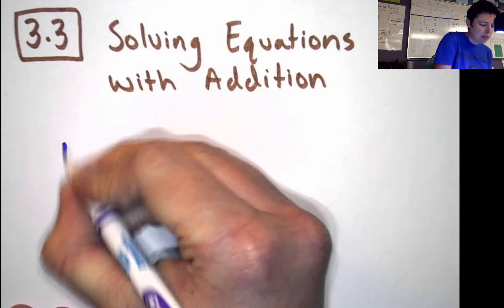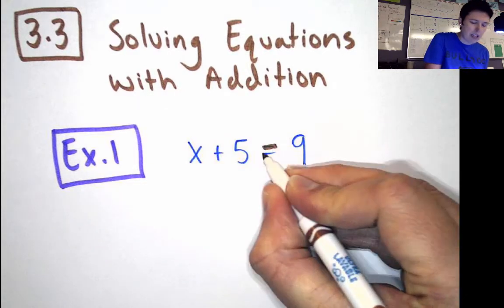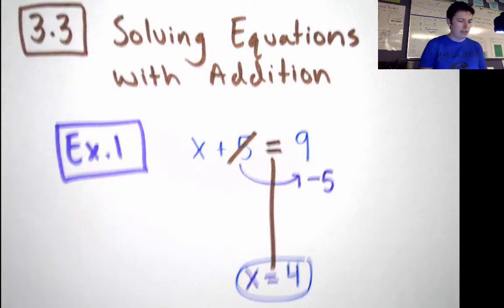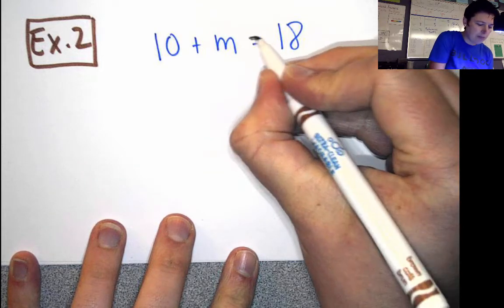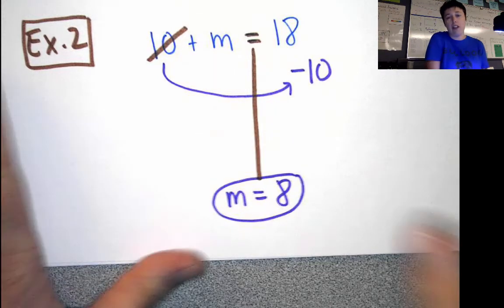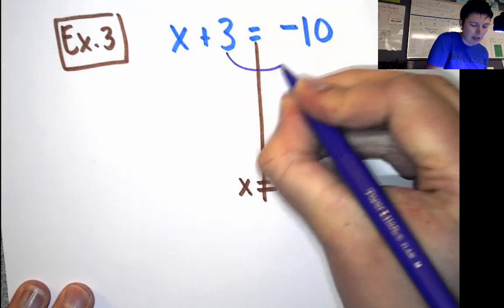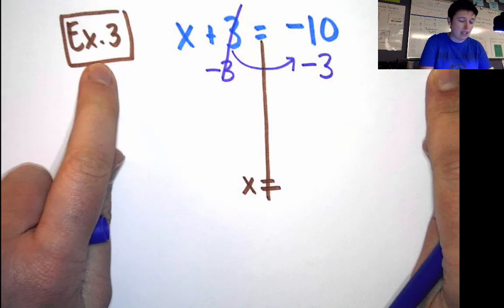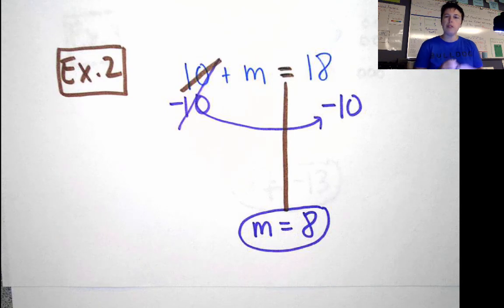3.3 (C) One-Step Equations with Addition